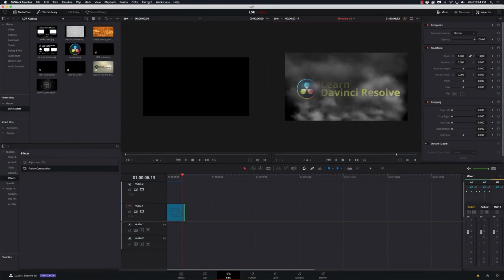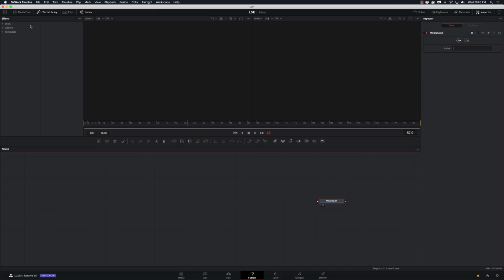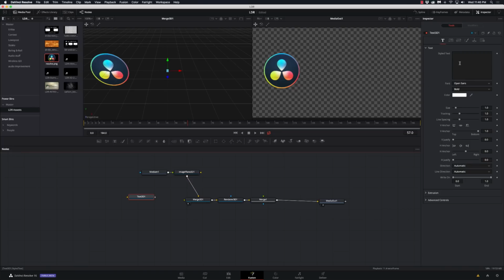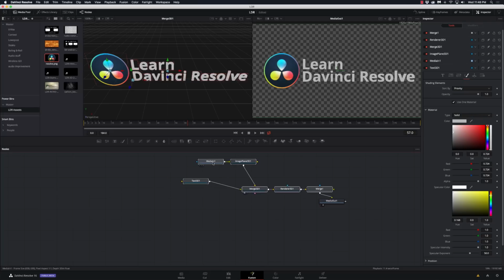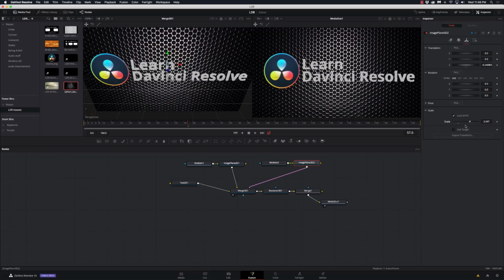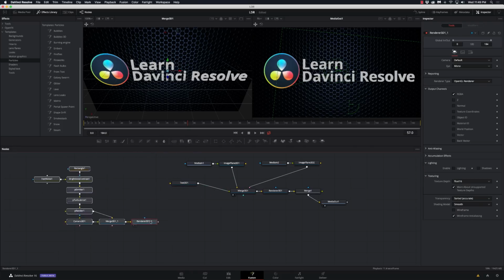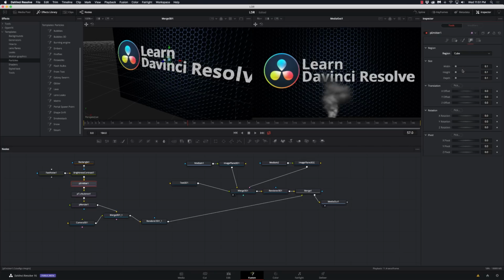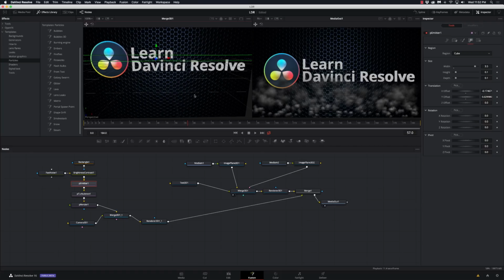Adding a Fog Effect in Davinci Resolve Fusion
In this video we do another re-do of our intro by adding a particle-based fog effect from the Fusion page. Instead of creating the fog from scratch, we use one of the built-in presets to get the effect we want quickly, and easily.